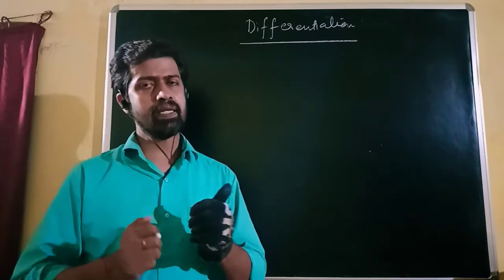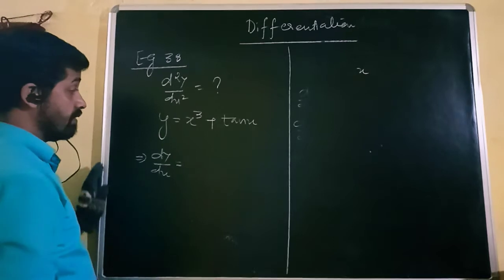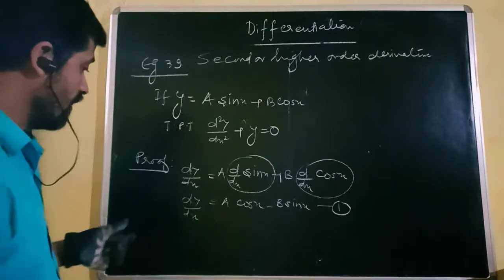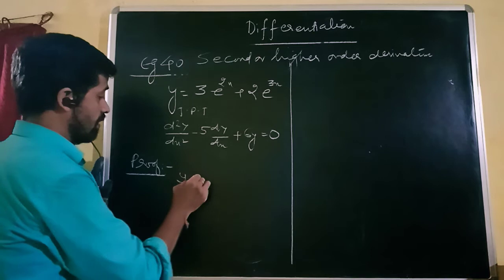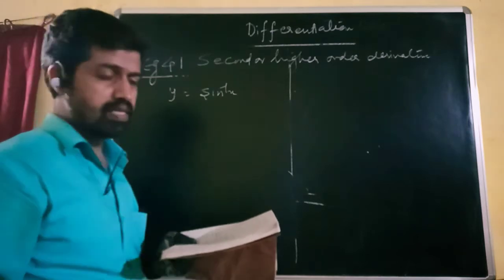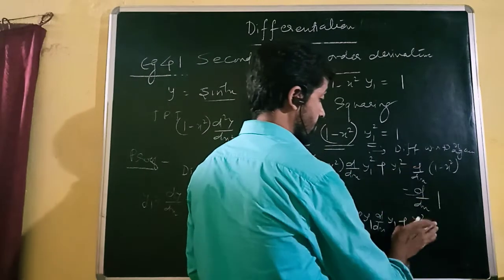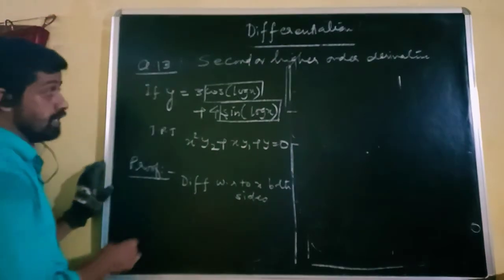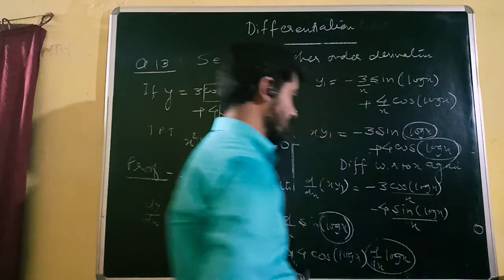Differentiation part 4(a)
Second order derivatives numericals ex 5.7